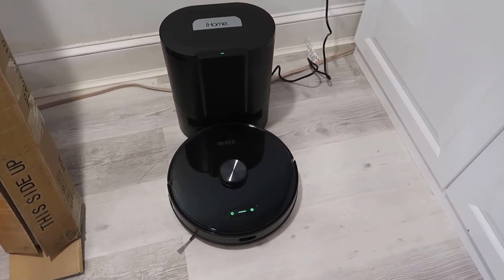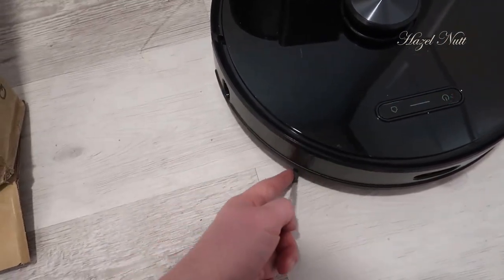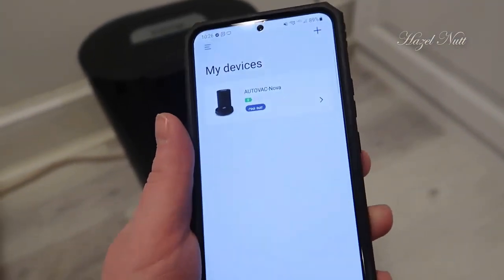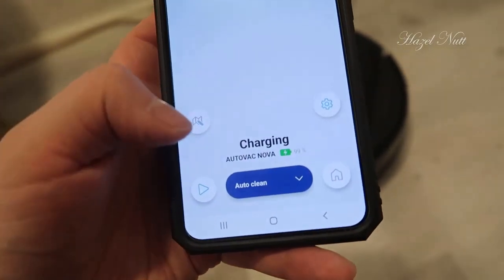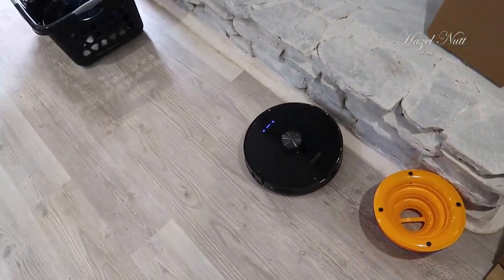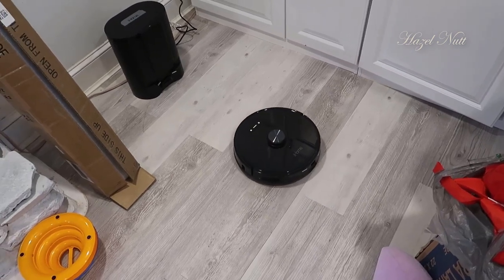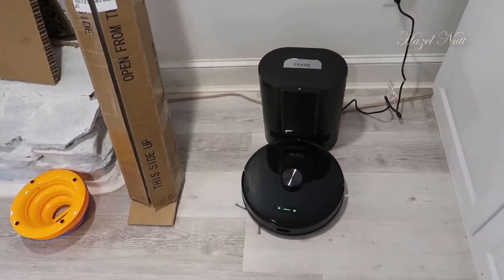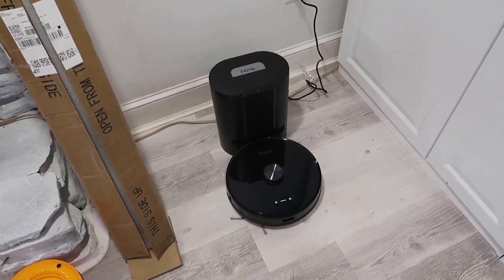iHome AutoVac Nova Pro Review - Intelligent Automated Robot Vacuum With Mobile App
iHome AutoVac Nova Pro, Robot Vacuum and Mop Combo, LIDAR Navigation, Self Emptying, Selective Room Cleaning & No Go Zones, Home Mapping, 2700pa Strong Suction, App Control, Hard Floors and Carpet.
B0B5HSD75M